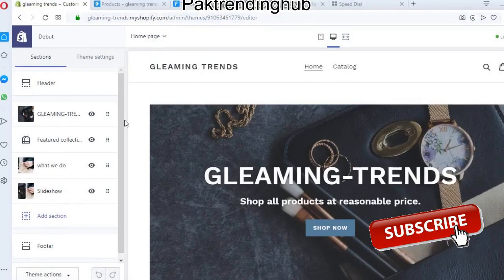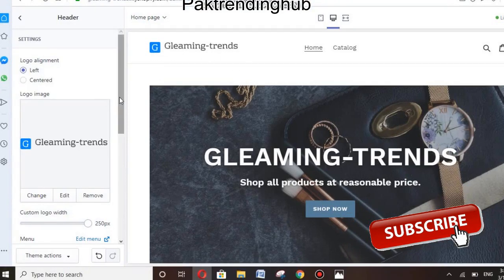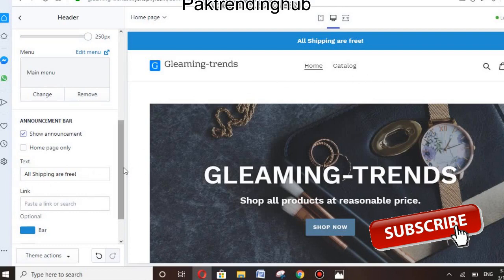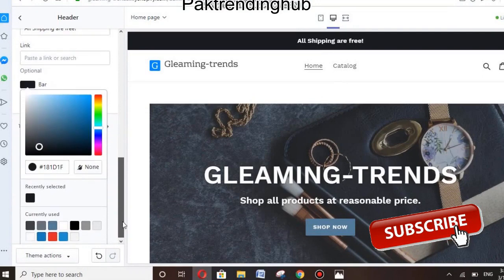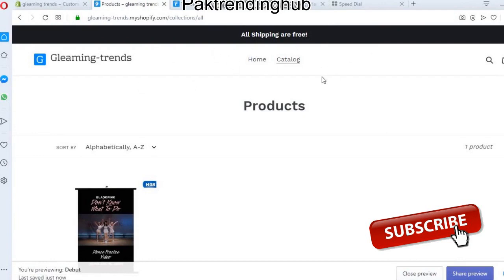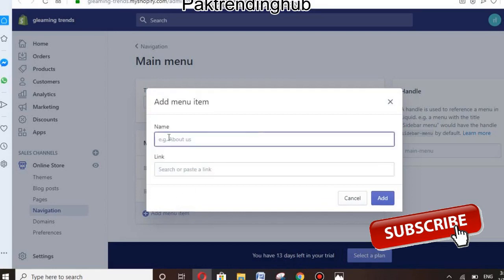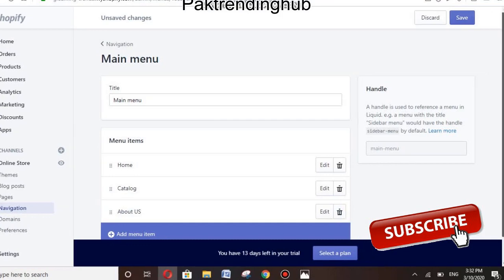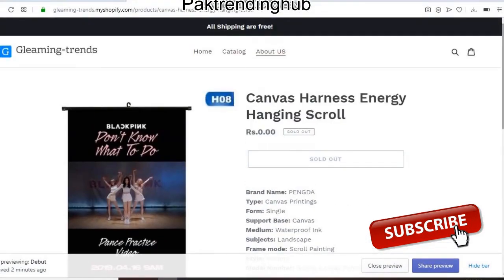How to Setup ANNOUNCEMENT BAR to your Shopify Store using Debut Theme customization tutorial 2020.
How to Setup ANNOUNCEMENT BAR to your Shopify Store without any APP using Brooklyn Theme customization tutorial 2020.
You can add your announcement, important message, Sale, free delivery, subscription with a link to a page at the top of the header of your shopify store.
In this video, I show you how to Customization of the header section of shopify and add announcement bar step by step with prove.
Create your amazing messages to boost your sales for your business on Shopify.
Shopify is a very popular and user friendly platform. Let’s start your own business on Shopify.
See full playlist Shopify Debut Theme Customization